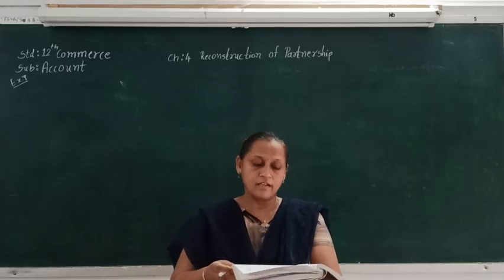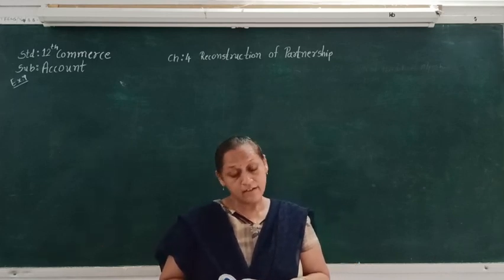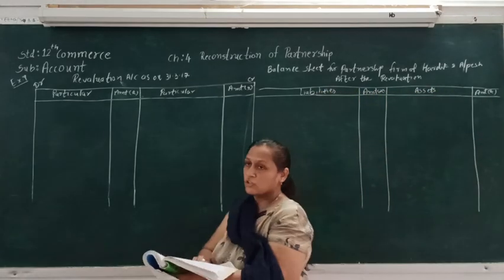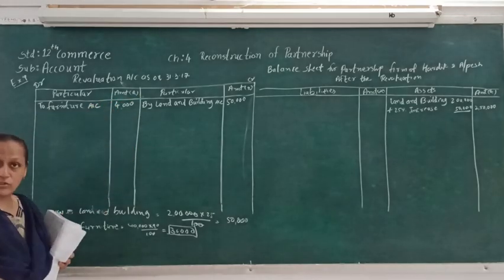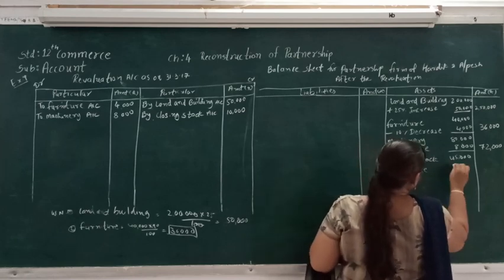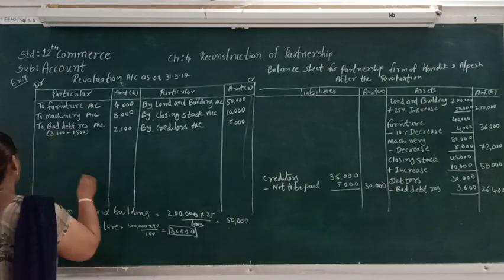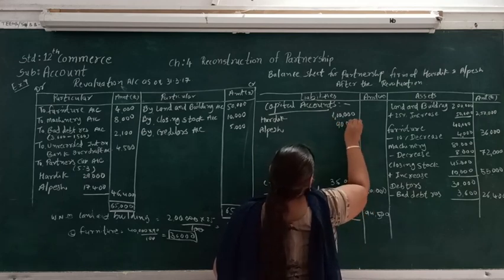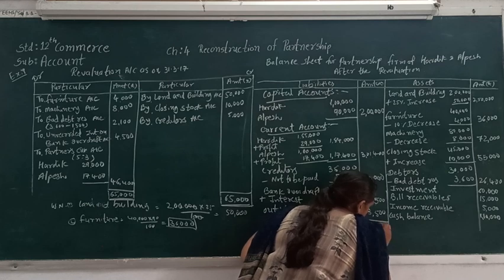Reconstruction of Partnership(part 6)grade12 ch 4 Revaluation A/c&Balance sheet after Reconstruction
# English medium